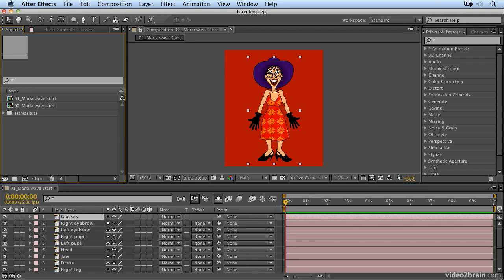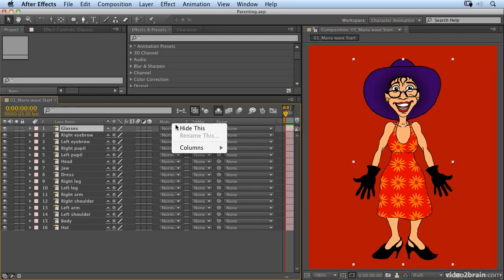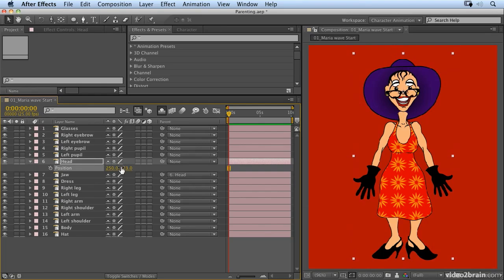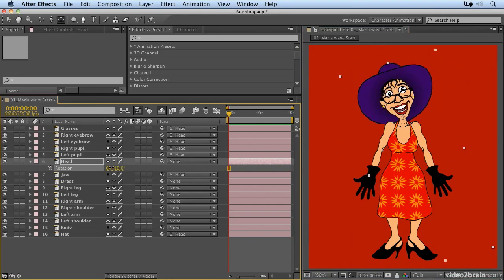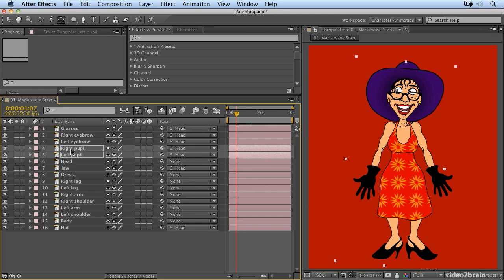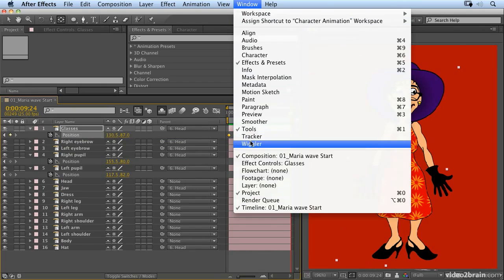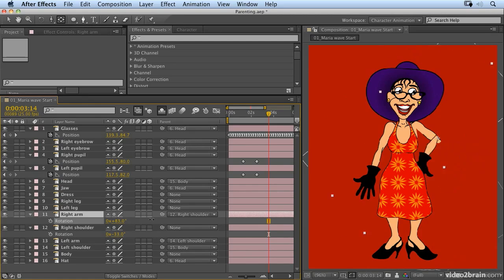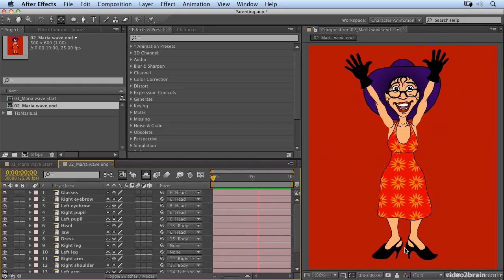13 03 v2b AfterEffectsCS6